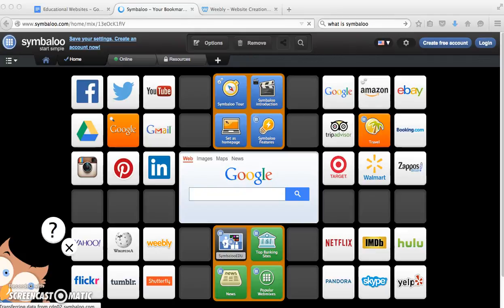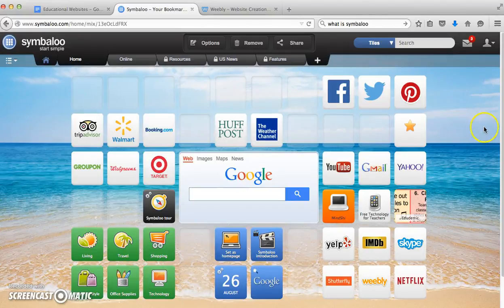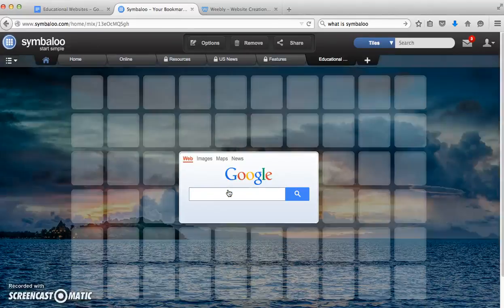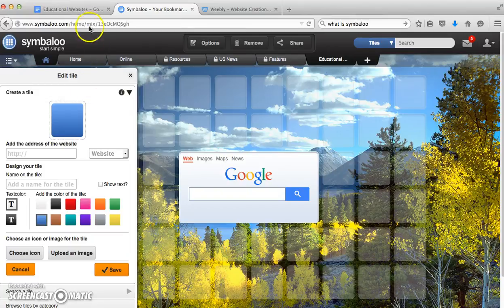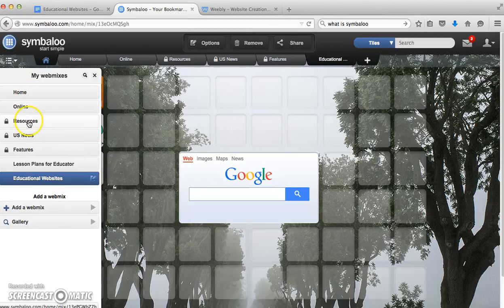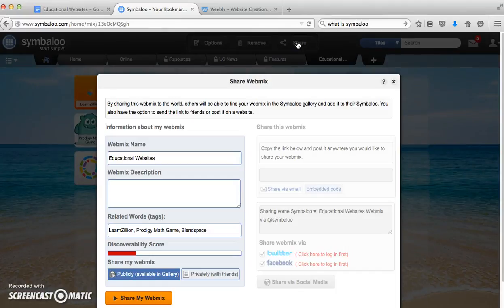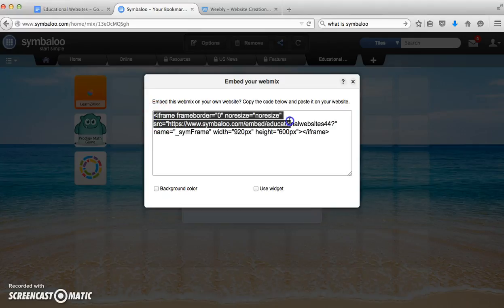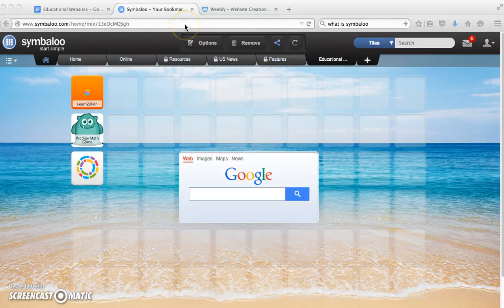Symbaloo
How to use symbaloo/sample screencast